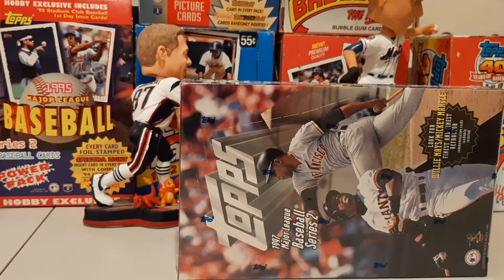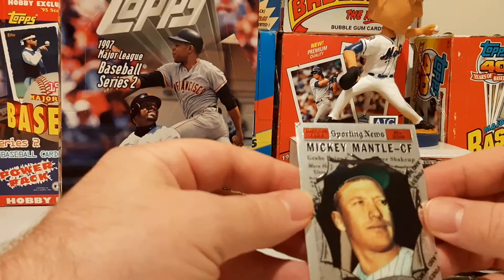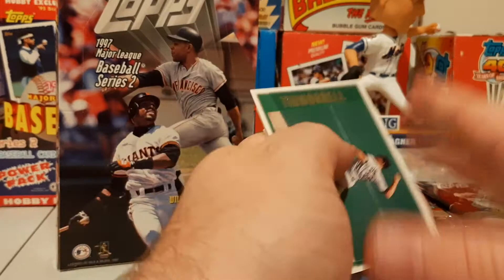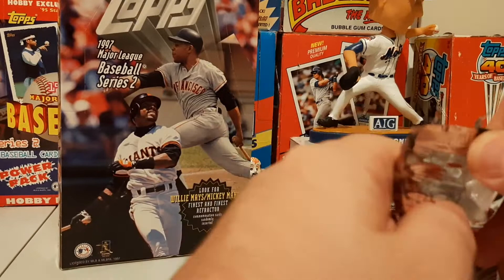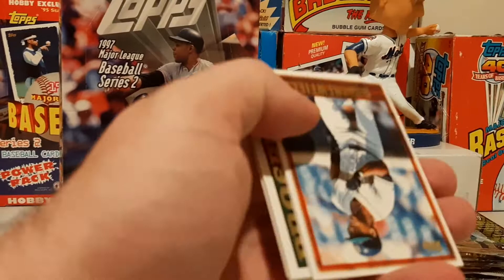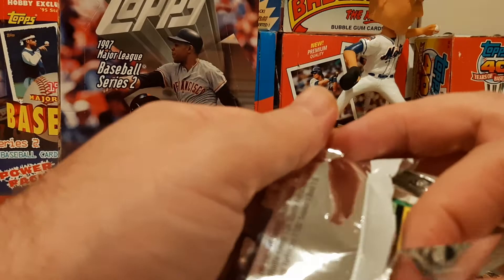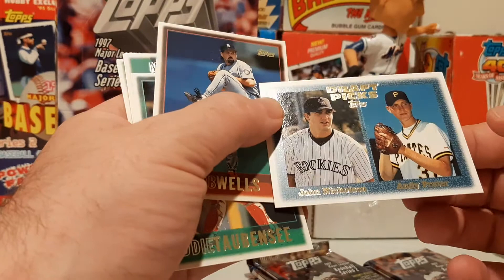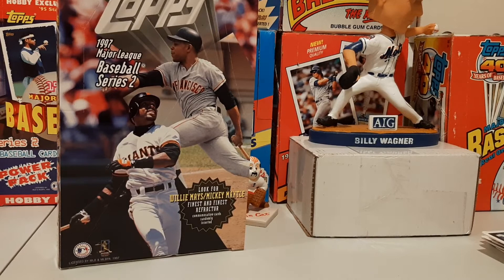THROWBACK THURSDAY: The Baseball Edition Episode 46!! 1997 Topps Series 2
Awesome rip with some fun inserts and young stars! Some cool Chrome Mantles and Mays' also coming out of this box. A really fun box to open, hope you enjoy watching.